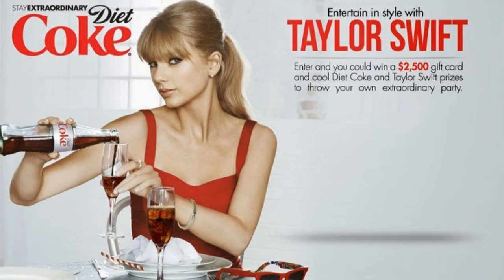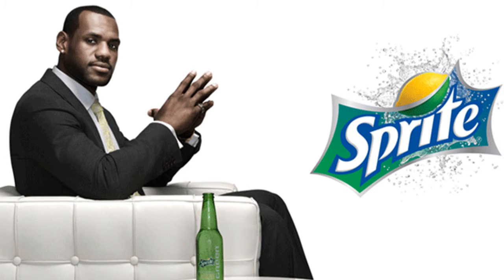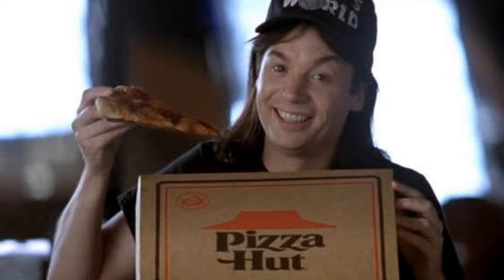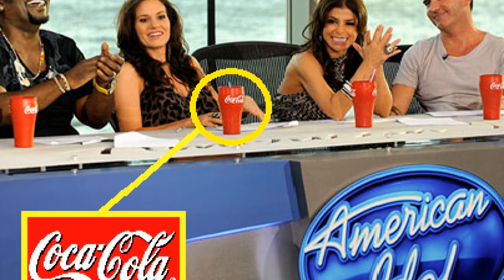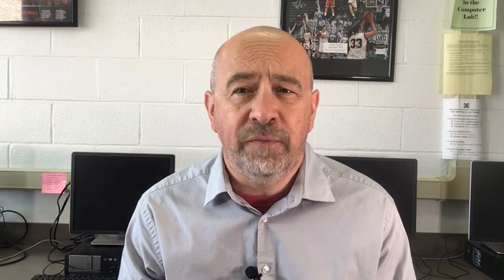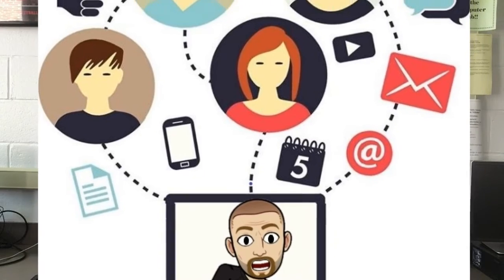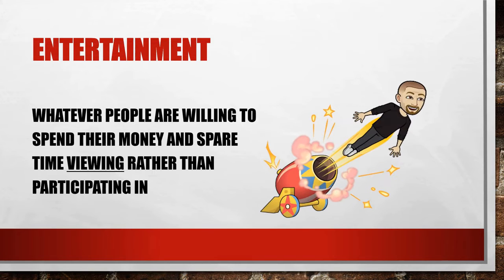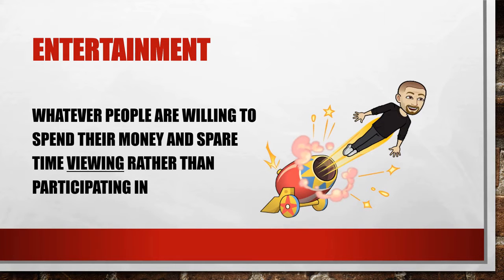Sports Marketing: Unit 1 Module 3.1 Entertainment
In this video, we introduce the concept of Entertainment Marketing. Time and money are what we are asking consumers to give up.